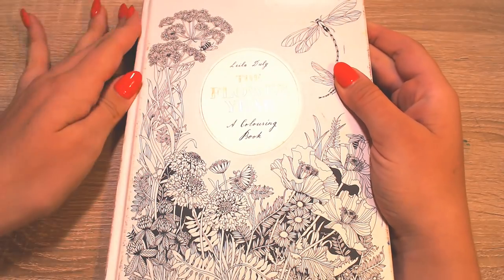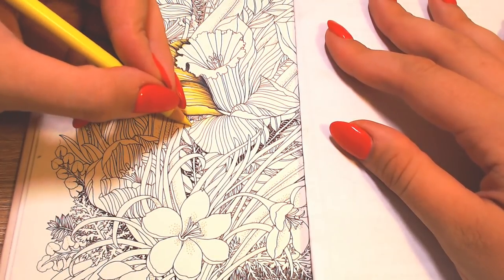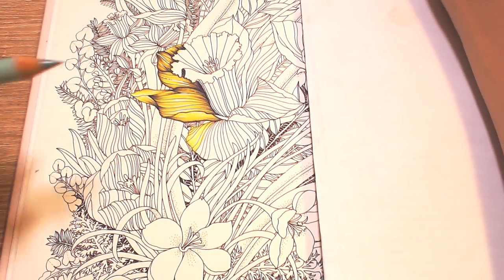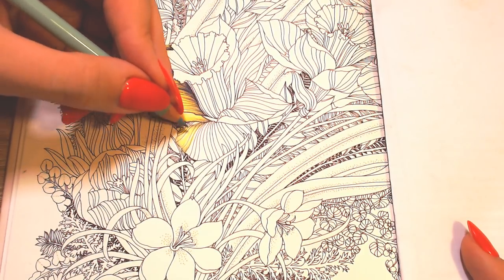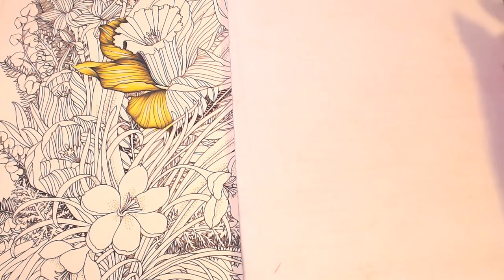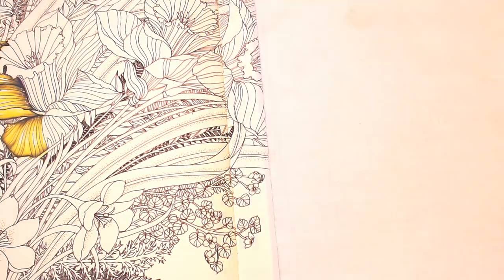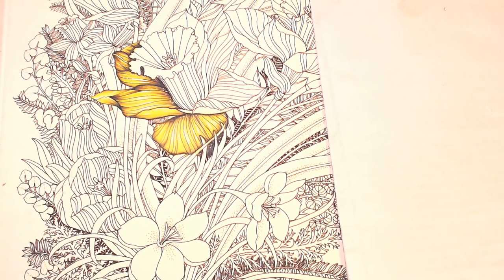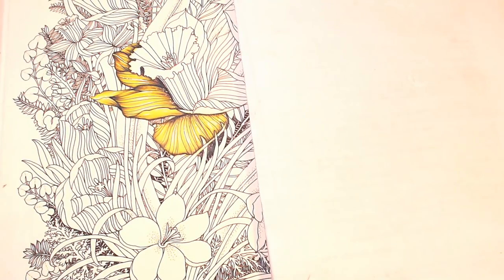FLOWERPOWER SERIES PART 1 How to color YELLOW FLOWER PETAL/ DAFFODILS in The flower year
FLOWERPOWER COLORING TUTORIAL PART 1
How to color a YELLOW FLOWER PETAL/ DAFFODIL
In this X part series of FLOWERPOWER COLORING TUTORIAL I will show you how I color several types of flowers. Enjoy!

Leila Duly The Flower Year:
Tgaal Multisharpener:

Derwent Electronic Eraser:

STREAMING TIMES:

Wednesdays 3 pm GMT +2
Sundays 3 pm GMT +2 :)

ending Stuff?

Nyéki Zsolt (Lochner kft)
Vásárhelyi Pál utca 3-5
Szeged, Csongrád 6724
Hungary